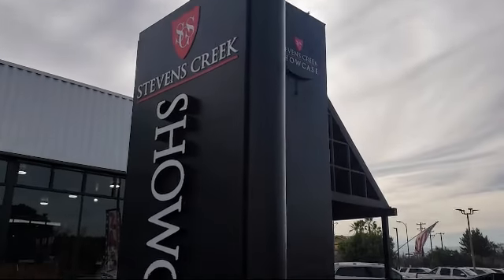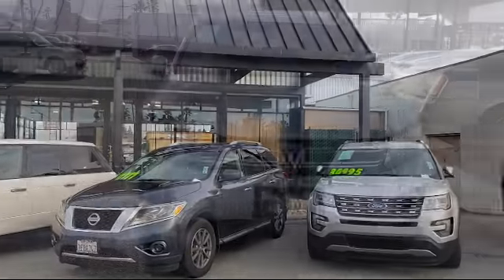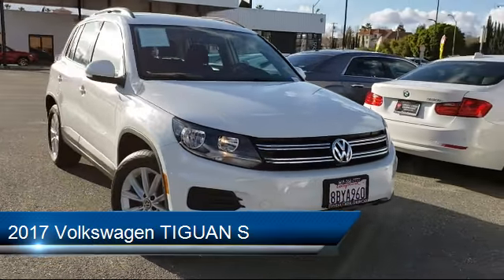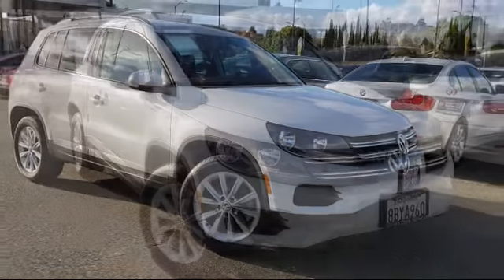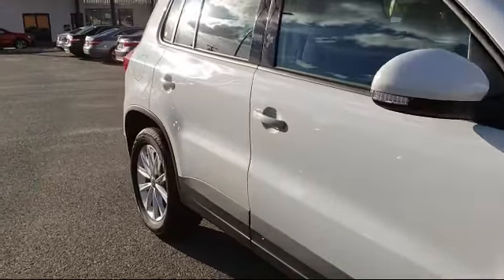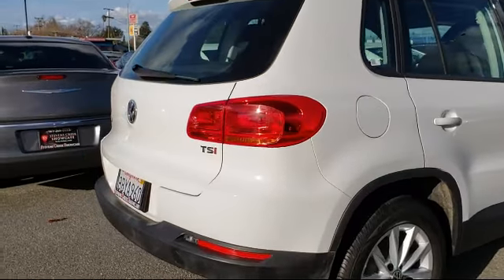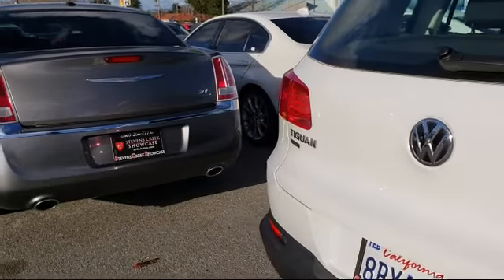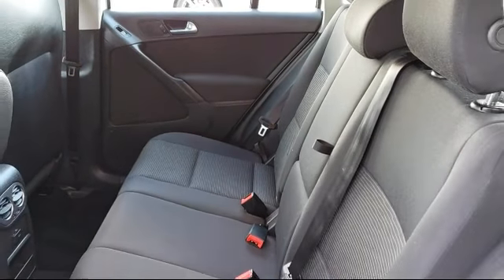2017 Volkswagen TIGUAN S San Jose Santa Clara Sunnyvale Campbell Palo Alto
2017 Volkswagen TIGUAN S Stock Number: Z526A Vin:WVGAV7AX0HK046000.